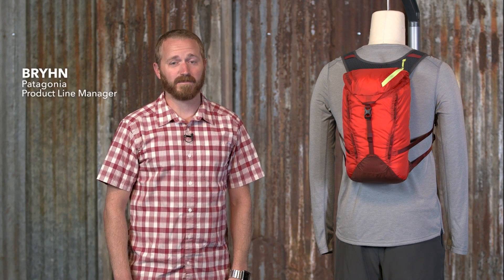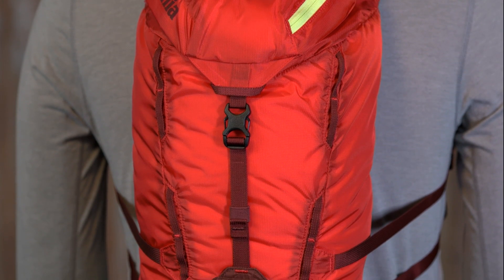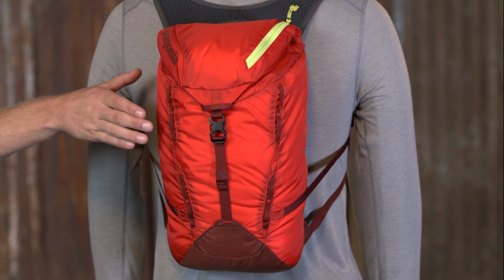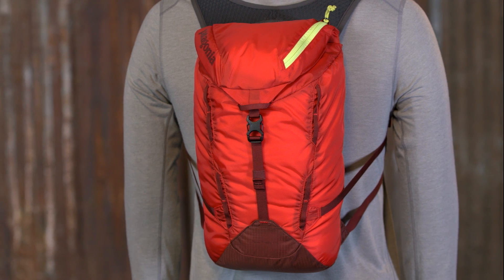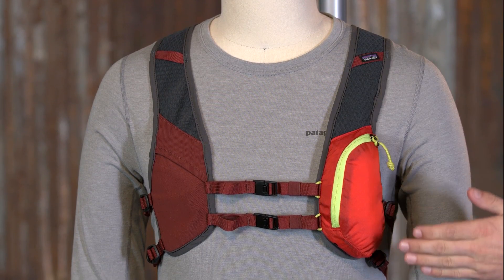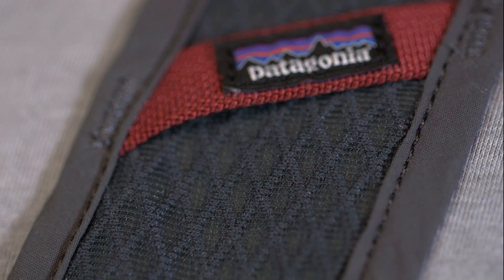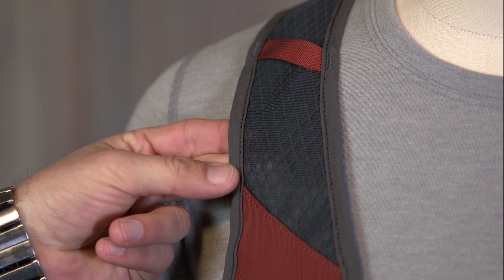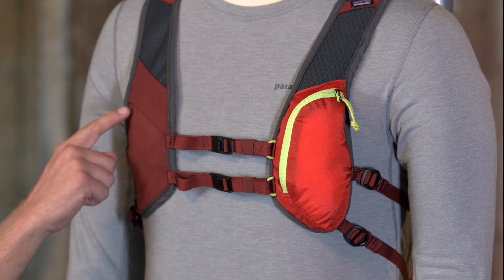Functionality of the Patagonia Nine Trails Pack 15L - S/M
Take a look at why Patagonia is leading the way in outdoor backpacks with this Nine Trails Pack 15L and it's many features.